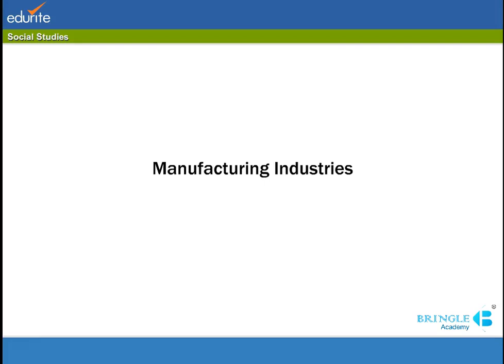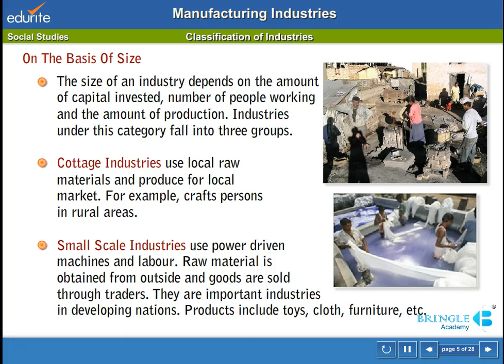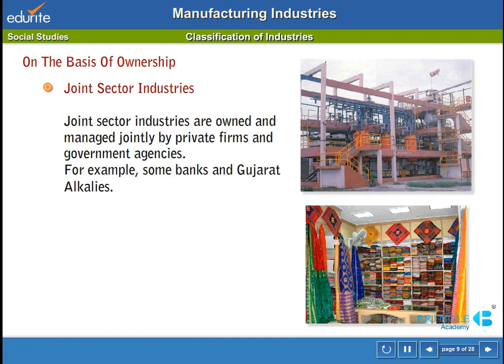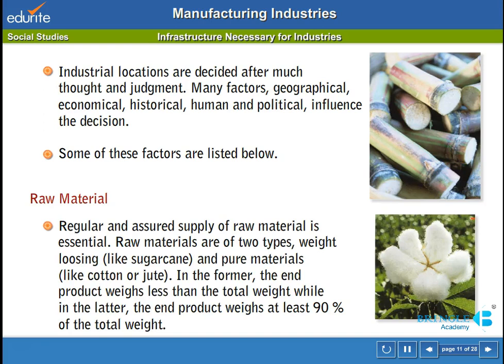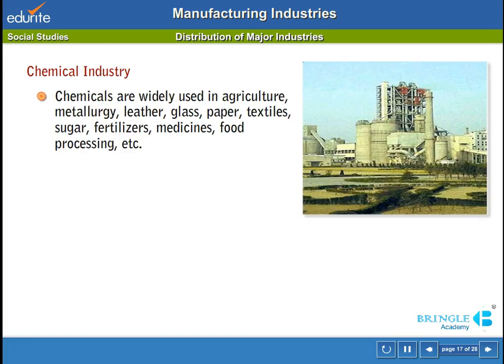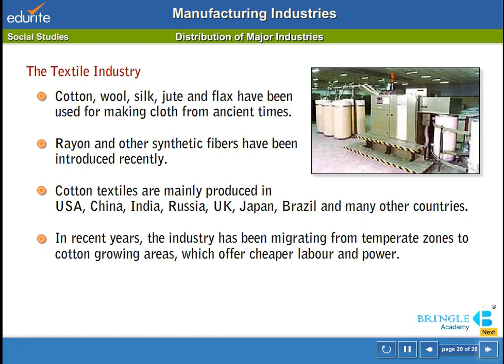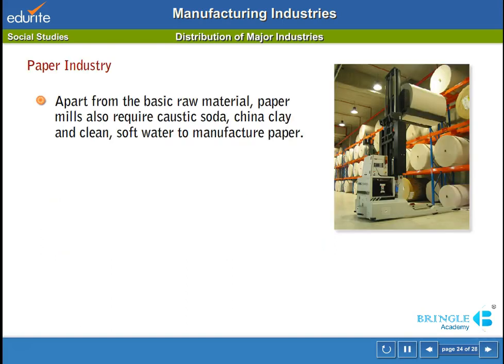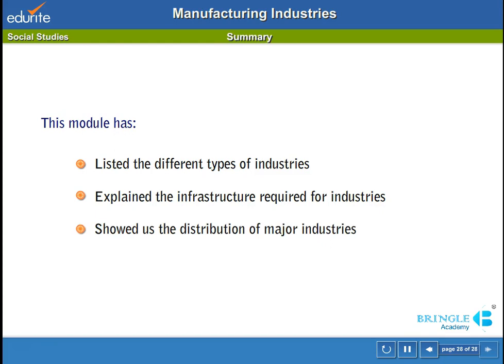manufacturing Industries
We at "Bringle Academy" develop a skills profile for everyone right from Age 5+ using our "Patented Methodology and Systems" to identify their Strengths, Weaknesses, Personality, Passion Areas, Career Field and provide tech environment as per individual's learning style either using Virtual Labs, Gamification Platforms or Competitiveness Development delivered through Psychologists, Counselors and Expert Mentors.
Be a MasterBeyondAcademics
MBA4kids Class 8 - Social Science